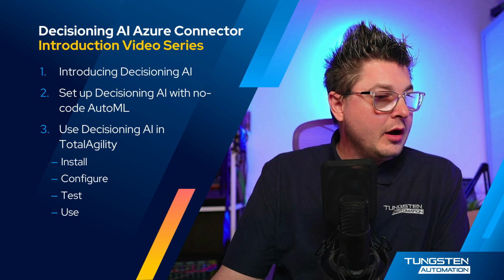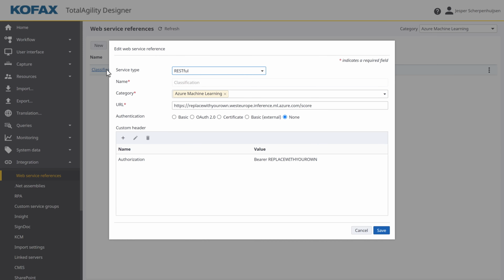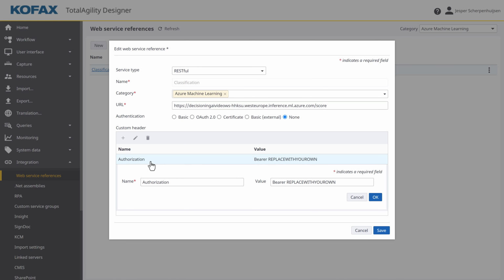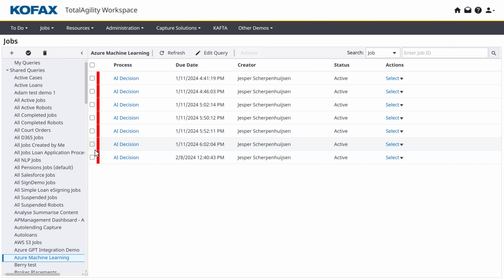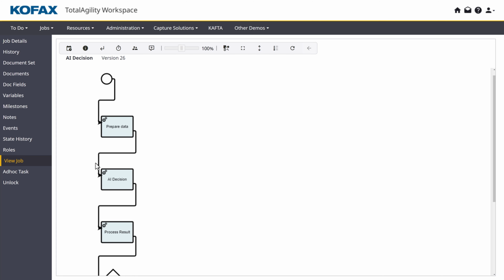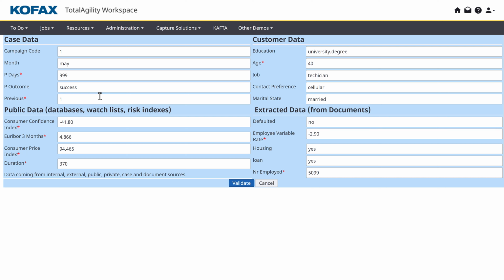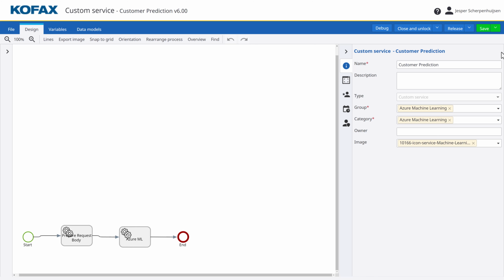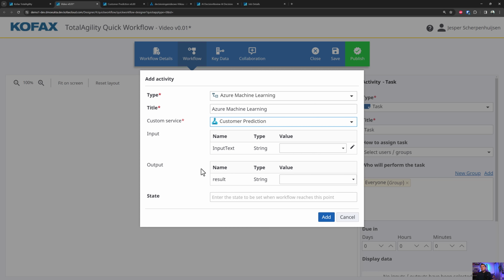3. Use Decisioning AI in TotalAgility - Tungsten TotalAgility - Decisioning AI Azure Connector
Last video in a series of three videos on the Decisioning AI Azure Connector for Tungsten TotalAgility